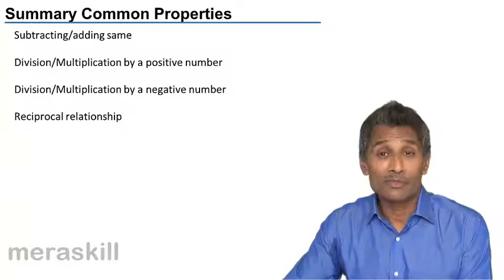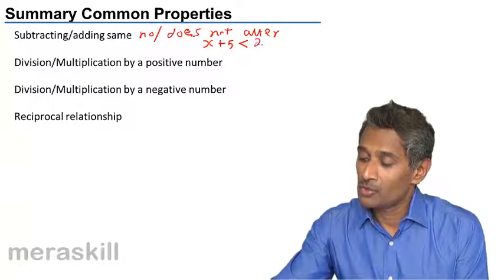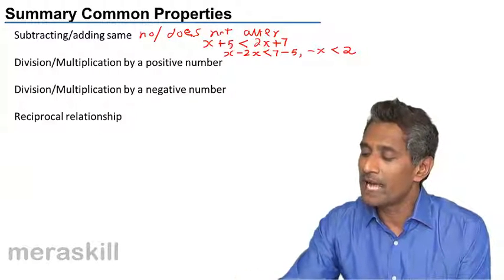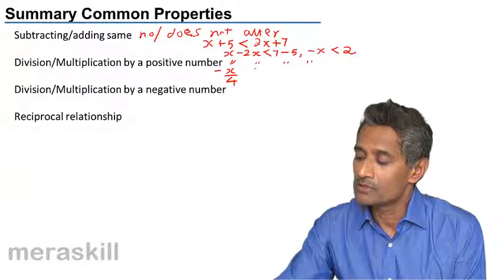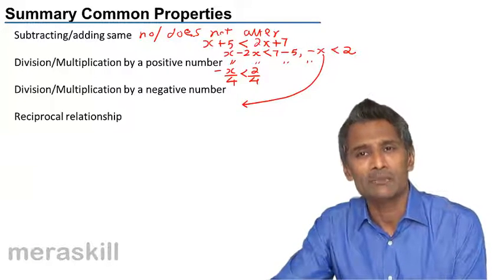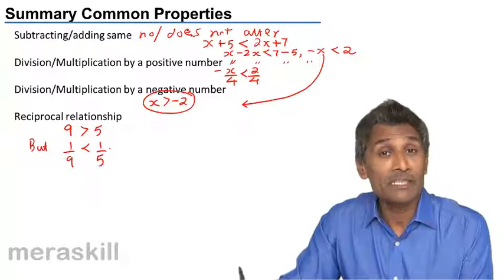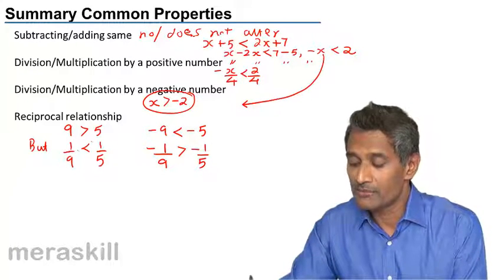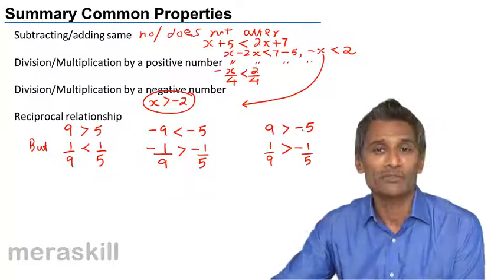Summary of Common Property | Inequalities | CA CPT | CS & CMA Foundation | Class 11 | Class 12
Summary of Common Property, Learn Inequalities, Properties of Inequalities, Liner Graph and Problems on Inequalities.